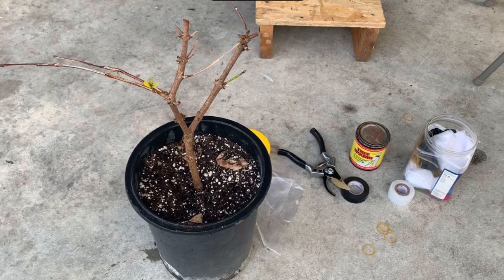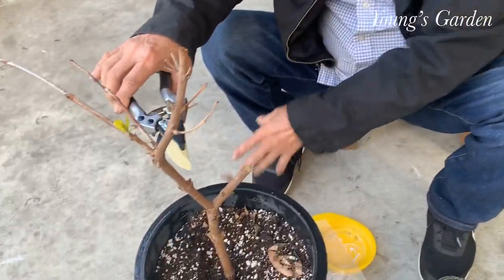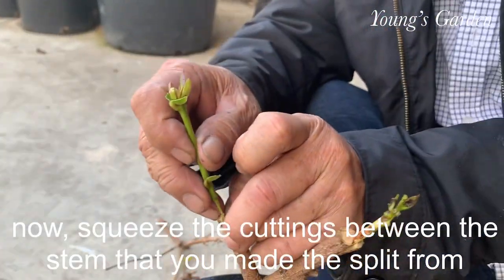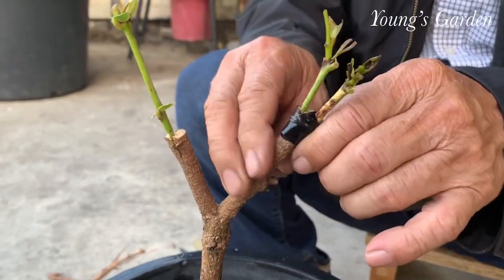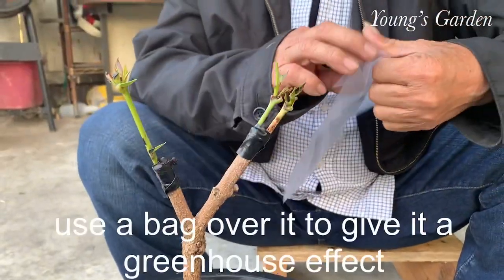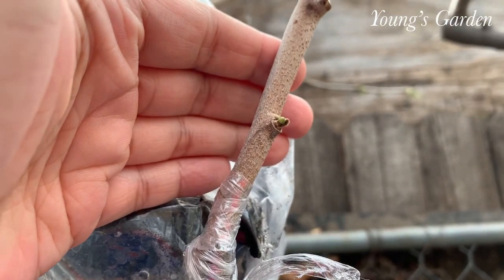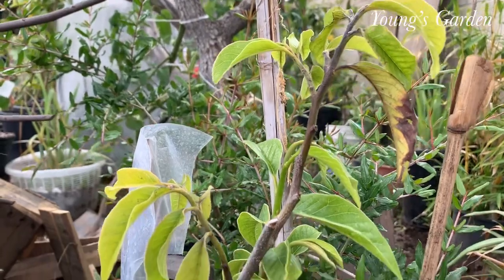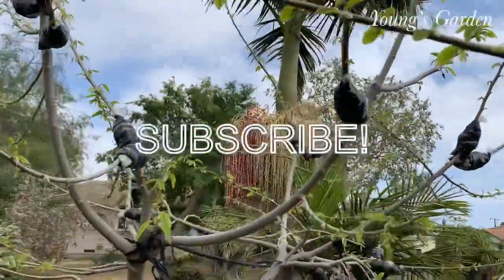How to graft a RARE JUMBO RED water apple. DIY backyard hobby adventure.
The supplies you will need: scissors, knife, rubber band, pruning shears, party bags, tree wound sealer.